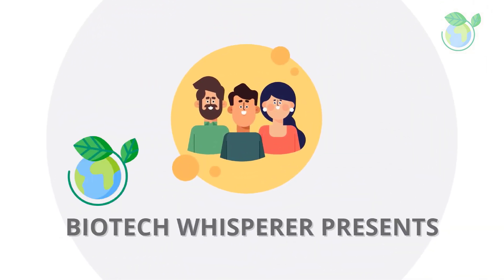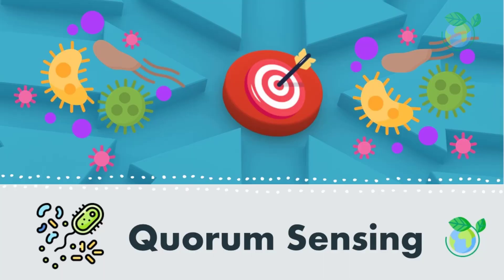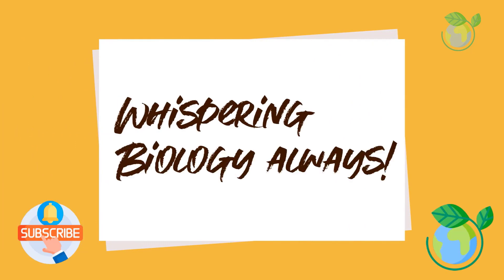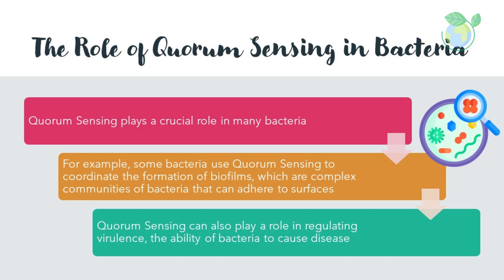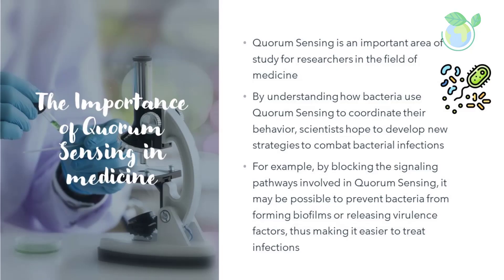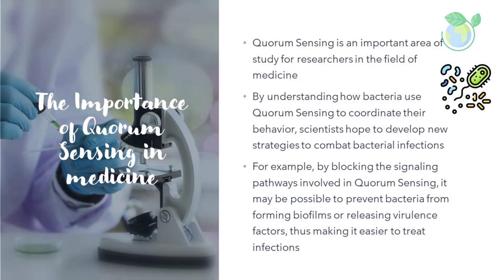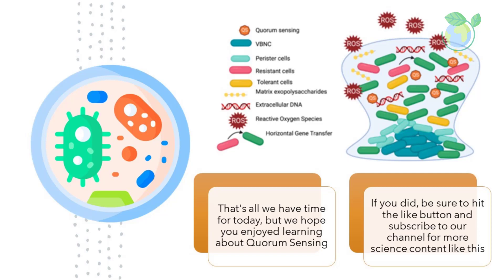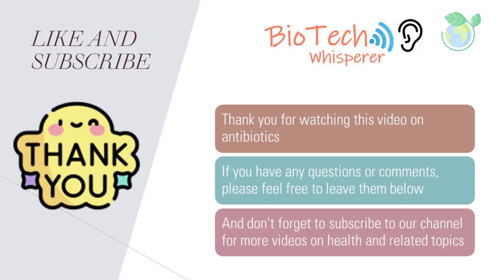Quorum Sensing Applications Explained in 6 Minutes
Dr BioTech Whisperer introduces the concept of Quorum Sensing Applications. Learn about this in 6 minutes within this video. Thank you for your support.